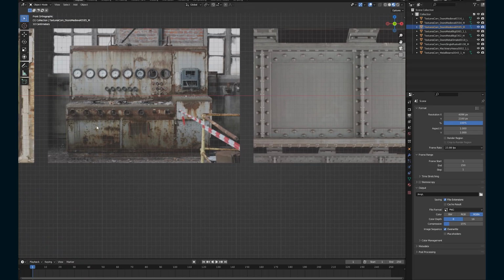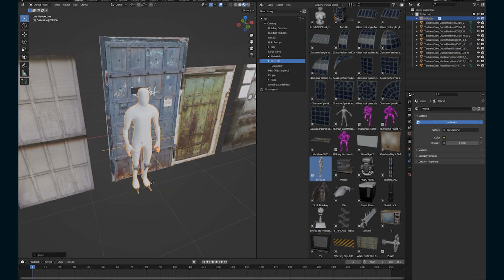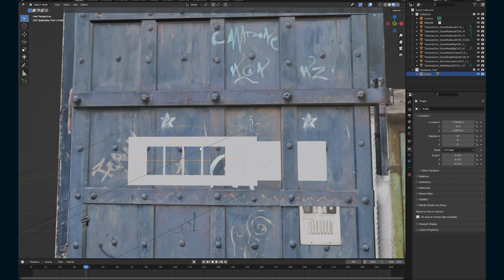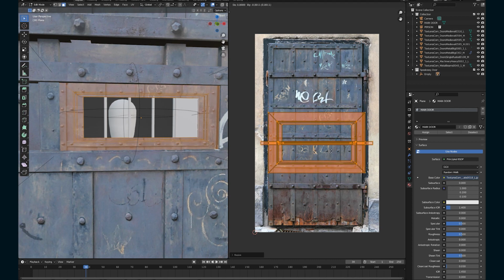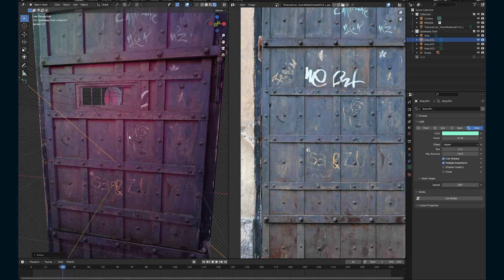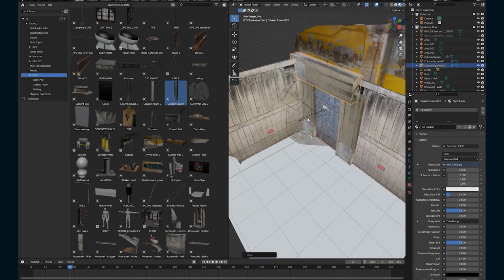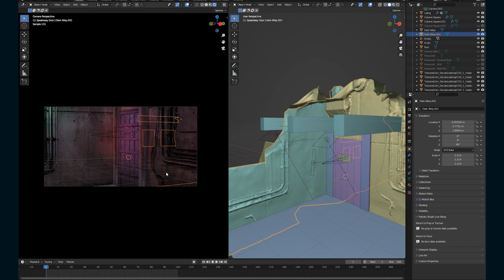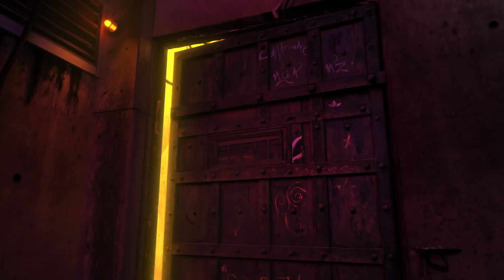3D Scene in Blender: Tutorial and FREE 3D Asset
Take your 3D modeling skills to the next level with this exciting Blender tutorial where I’ll show you how to use images and 3D scans to create a photorealistic scene that matches live-action footage. You'll learn how to model a metal door using images as planes and how to build a complete scene using 3D models.

But that's not all! As a bonus, I’m offering a free 3D model for you to download and use in your own projects. And if you're looking for even more assets to enhance your Blender projects, let me know.

Say hello!

00:00 - Intro
00:17 - Modeling metal door from image
01:12 - Modeling speakeasy slider window
02:38 - Texturing
03:31 - Lighting the scene
04:04 - Modeling the hallway with 3D scans
06:00 - Final render
06:27 - FREE 3D model